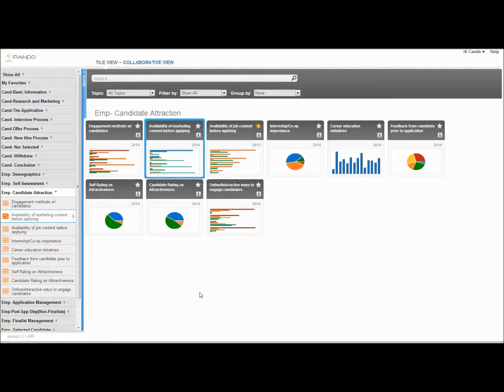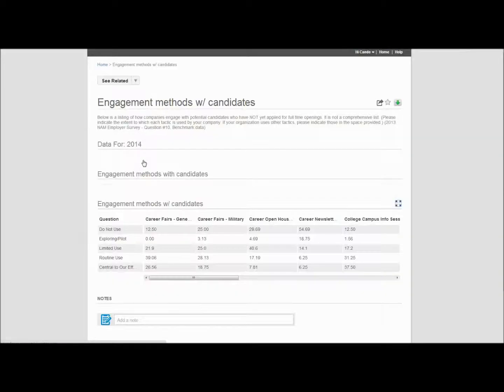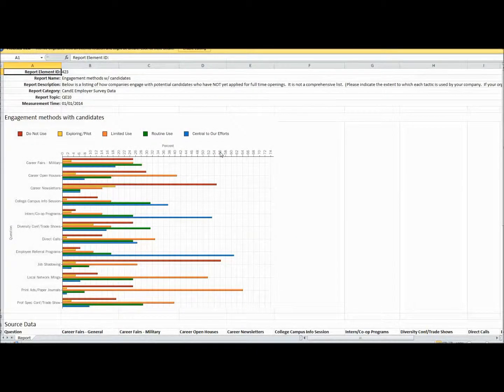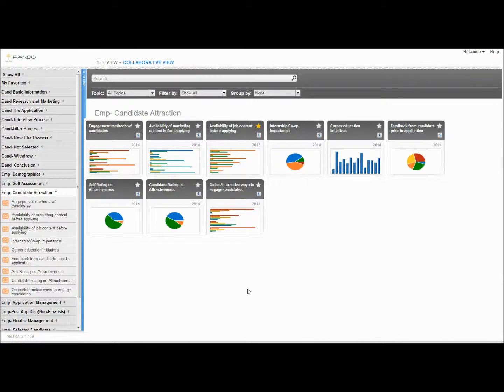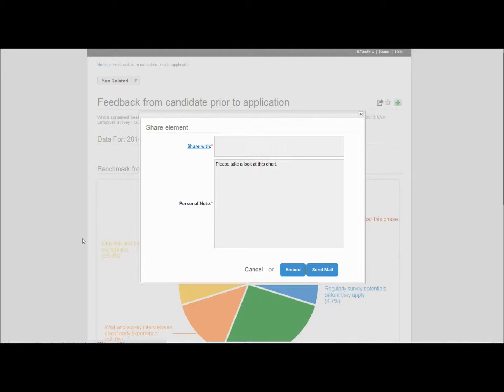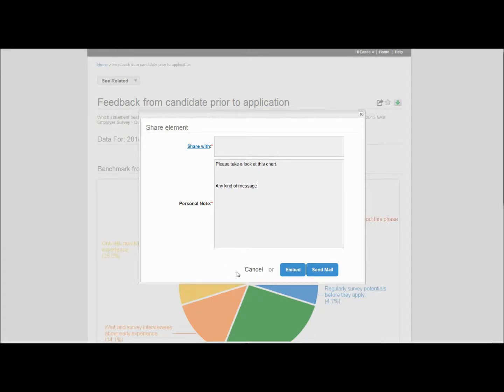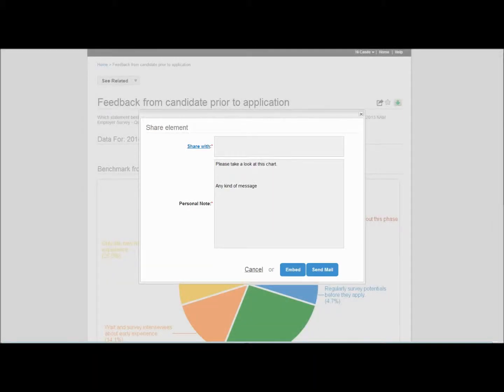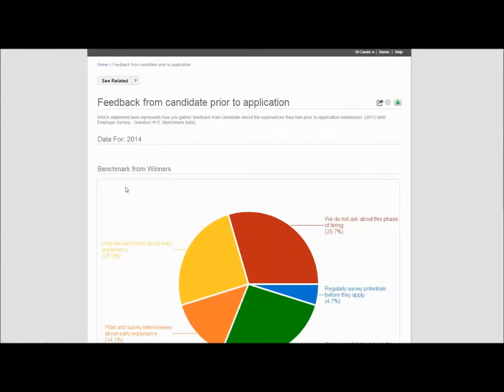Pando Sharing and Downloading-Cande 2013